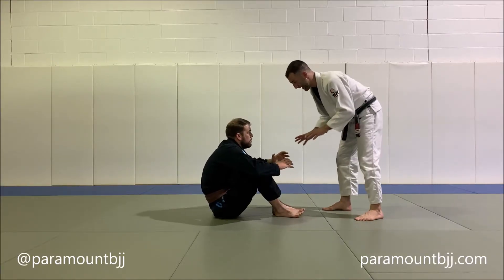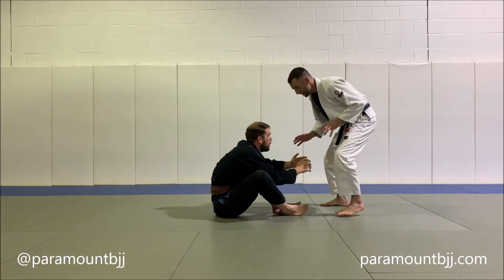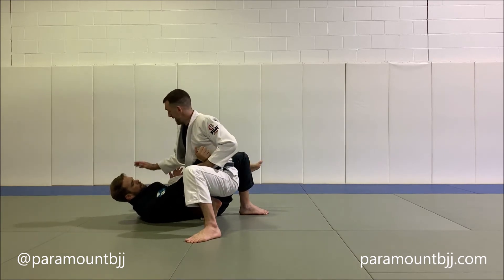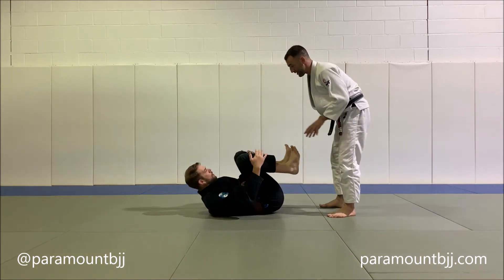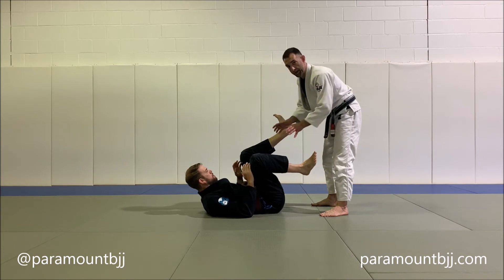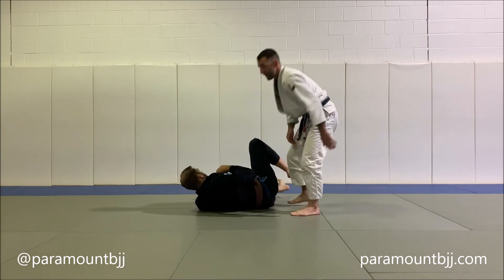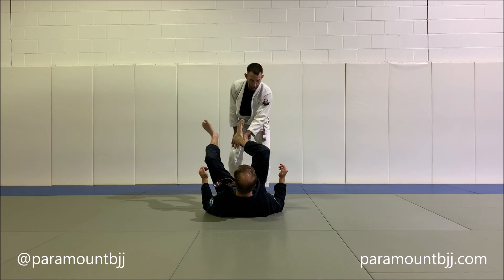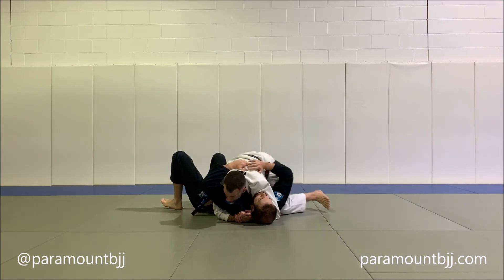2 Easy Open Guard Passes | Chester County PA Jiu-Jitsu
Train for an entire month FREE